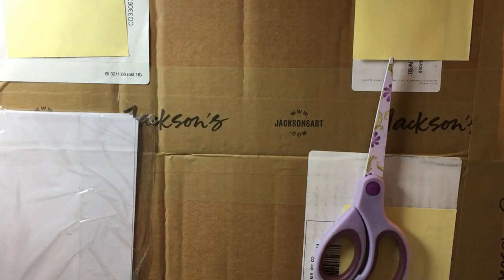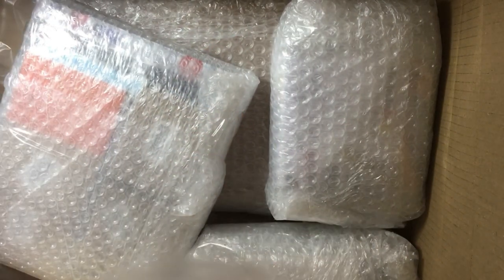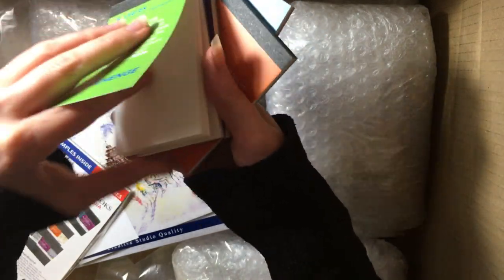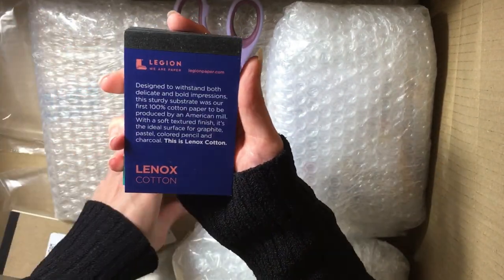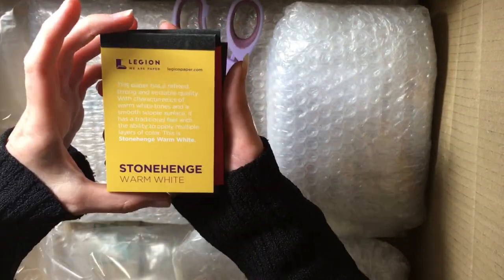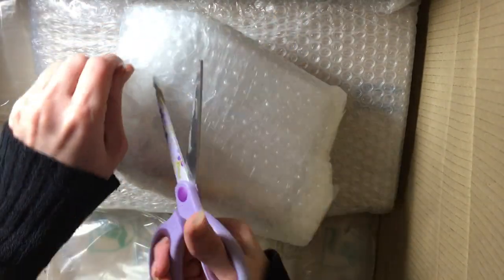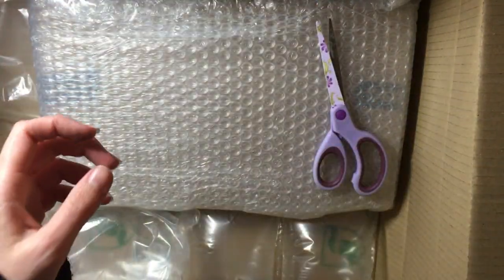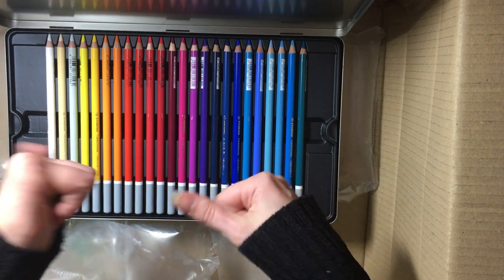Birthday art haul - 2018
Hi everyone! In today's video I'm showing you my birthday art haul from Jackson's Art. I got some money for my birthday which I decided to spend on these art supplies.

Goodies:
Stabilo Carbothello pastel pencils
Faber Castell pastel mini sticks
Kuretake Fudegokochi pen
Assorted pastel samples
Assorted paper samples